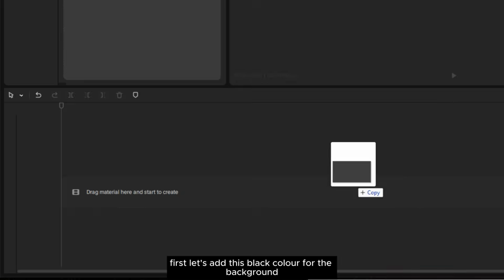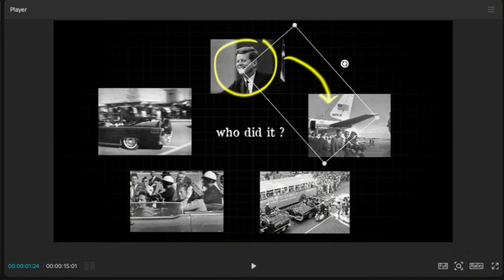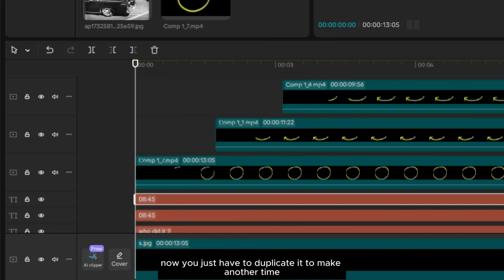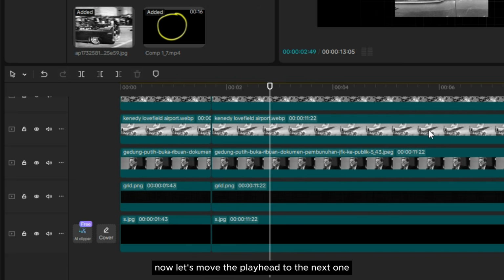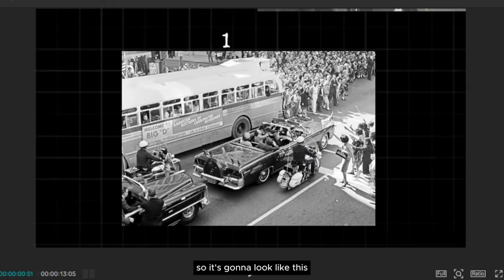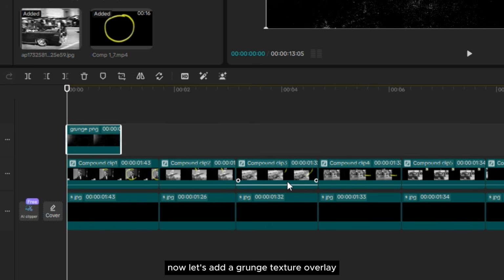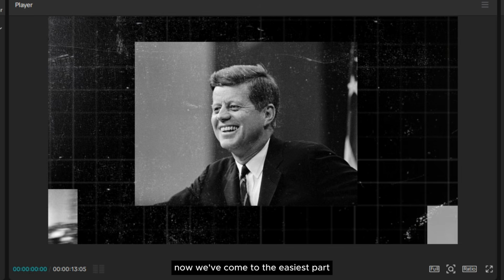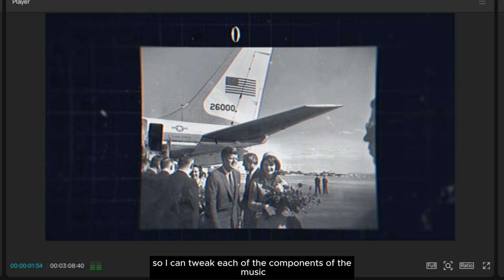How to Create Timeline Pattern Animation in Capcut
Timestamps :
00:00 Opening
00:23 Layout
06:12 Camera
11:11 Texture
13:17 Effects
14:46 Music
15:38 Patrons Shoutout